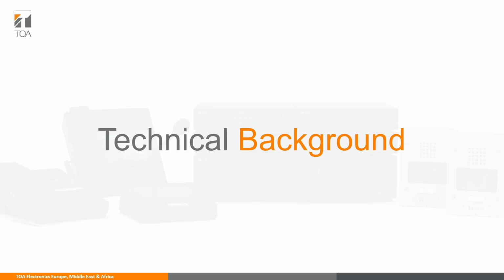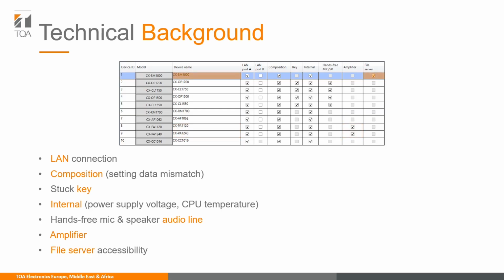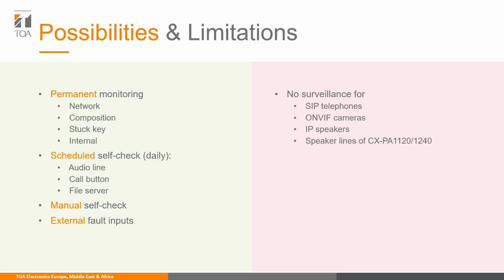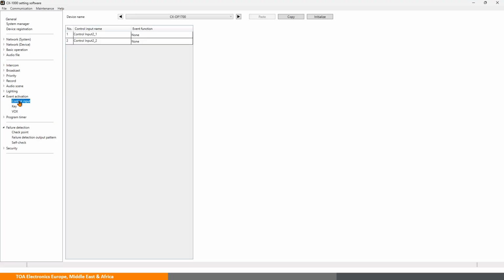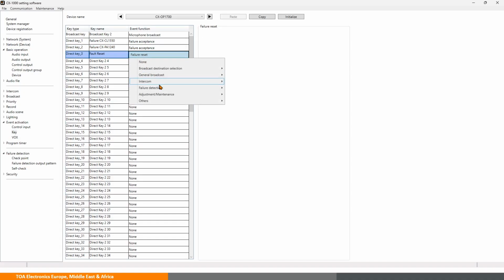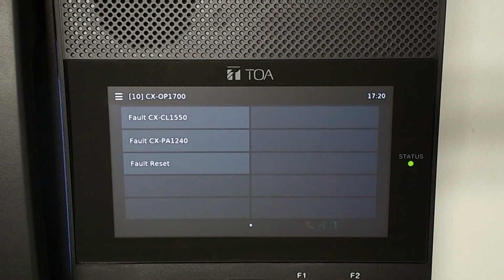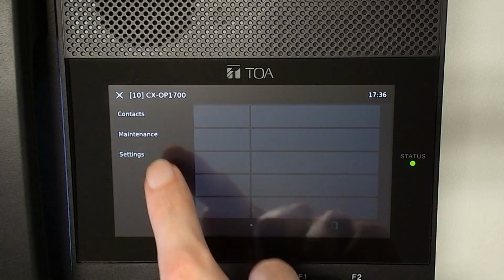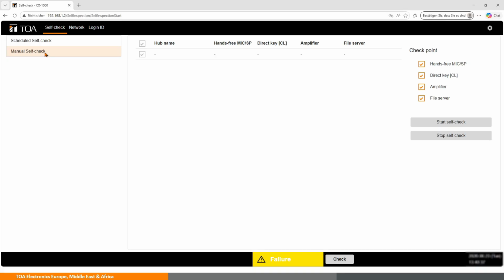TOA CX-1000 Training: System Surveillance & Fault Monitoring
Learn how to monitor, diagnose and manage system faults in the TOA CX-1000 IP Intercom & Public Address System.

In this fourth CX-1000 Online Training, you'll learn how the built-in surveillance functions help detect faults, notify operators and simplify system maintenance. The video covers the complete workflow, from configuring failure detection patterns to monitoring system status via hardware devices and the web interface.

Whether you're a system integrator, installer or maintenance engineer, this session provides practical guidance for configuring and operating the CX-1000 surveillance features.

Chapters
00:00 Technical Background
02:46 Application Examples
04:08 Possibilities & Limitations
05:31 Hardware Setup
06:05 Software Settings
12:03 User Operation: Hardware Devices
15:25 User Operation: Web Interface

In this training you'll learn about:
• System surveillance concepts and fault detection
• Failure indication and notification methods
• Hardware configuration for system monitoring
• Software setup and failure pattern programming
• Fault acknowledgement and reset procedures
• Manual and scheduled self checks
• Monitoring system status via the web interface
• Using operation logs, failure logs and stream logs for diagnostics

This training is based on CX-1000 firmware and software version 1.1.0. Some features may differ in later software releases.

Explore the complete TOA CX-1000 Online Training playlist for additional tutorials covering system configuration, operation and advanced functions.